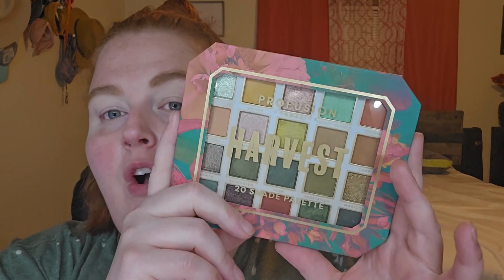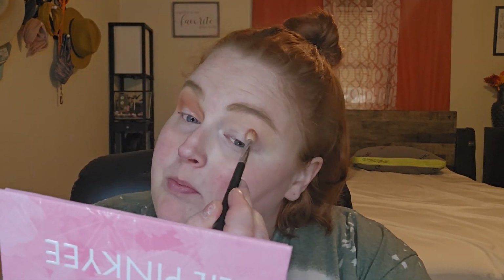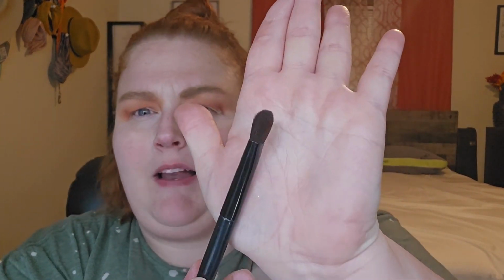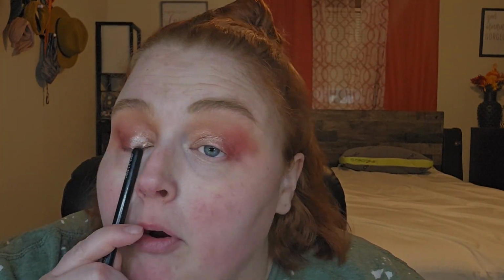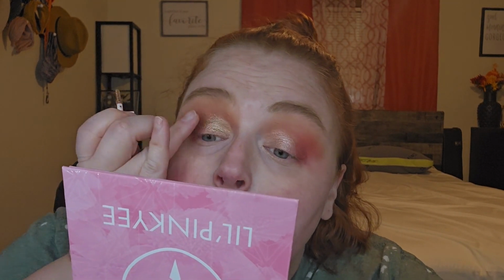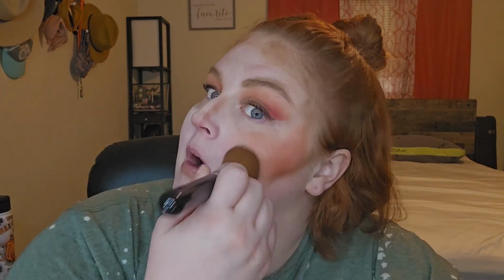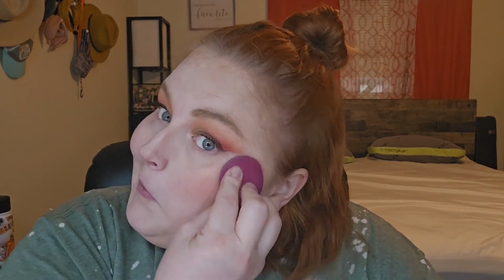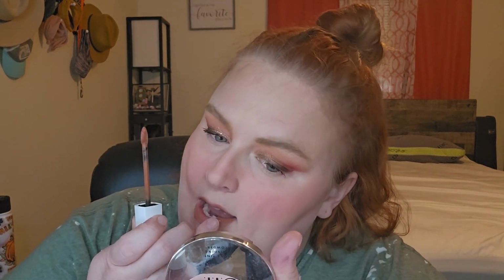Full Face of Fall Favs